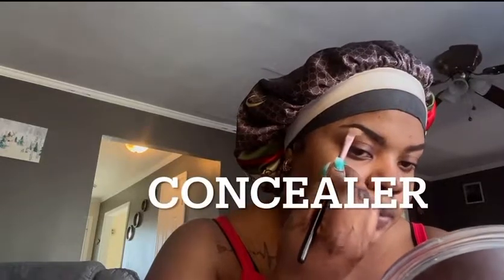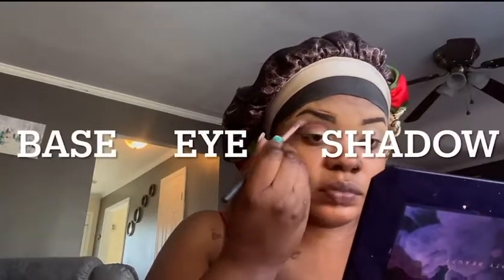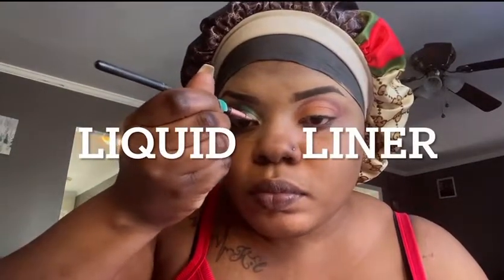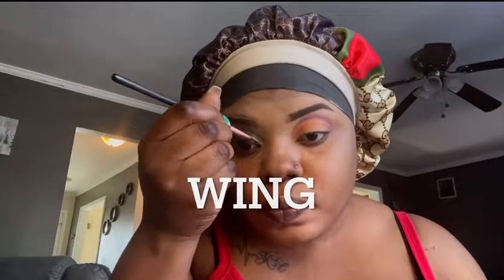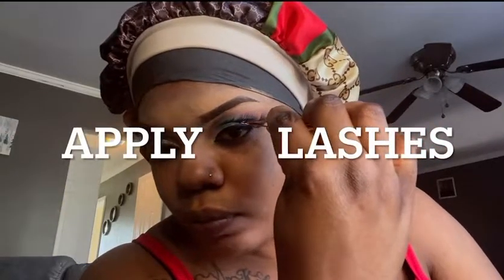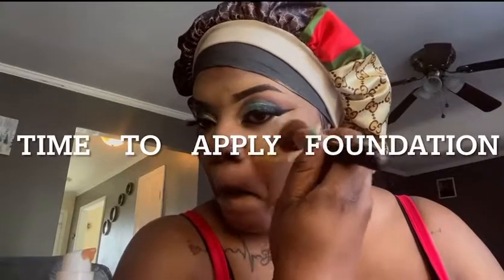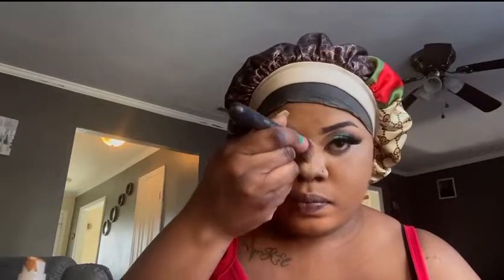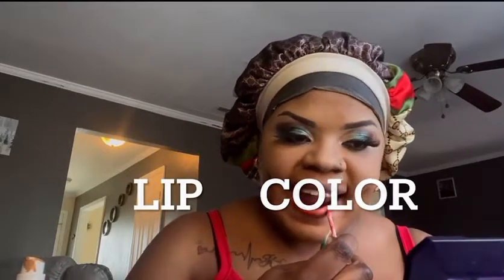Playing with makeup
Let me show you how I achieve this look. Step by step